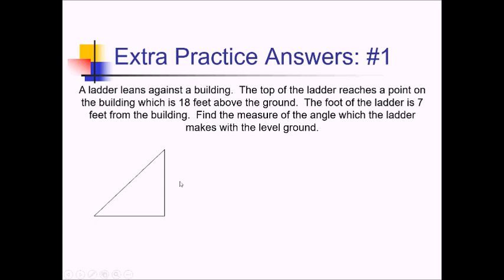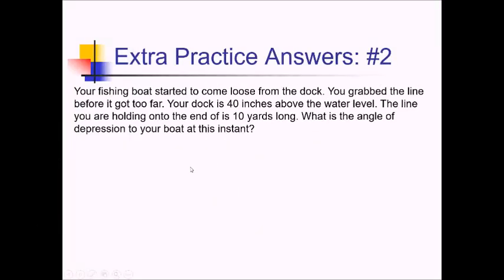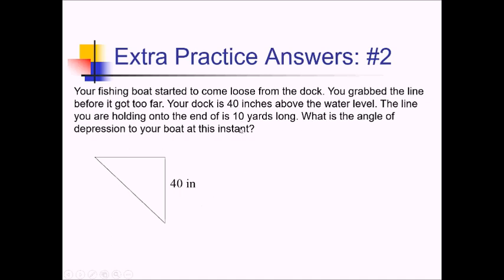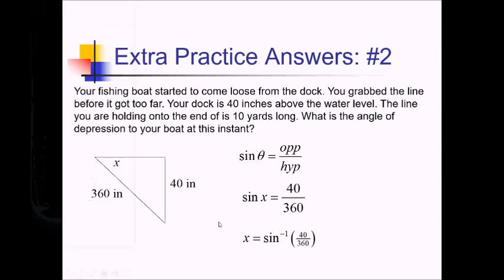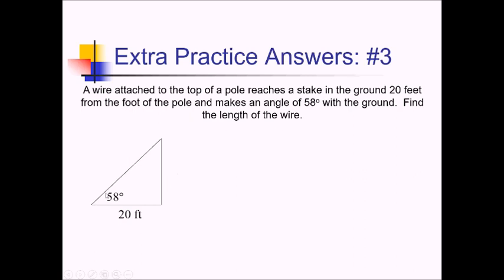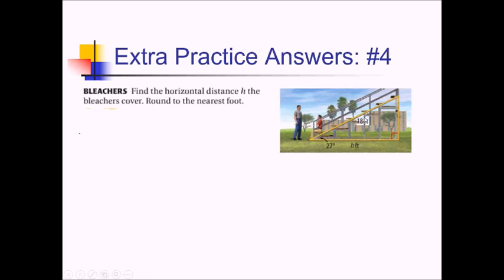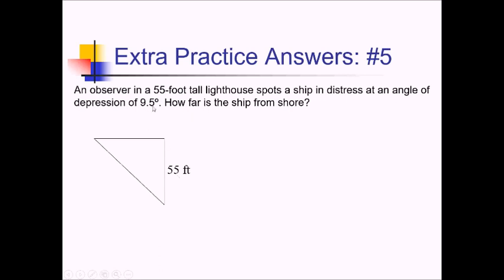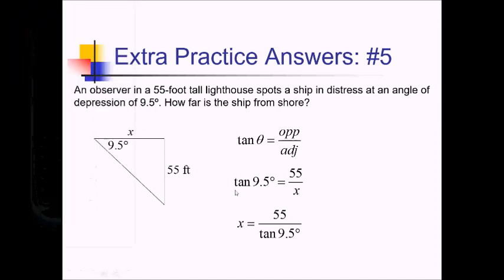Right Triangle Trigonometry Applications: Problem Set #3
Worked problems showing how to find missing sides and angles in triangles in a variety of real-life situations, including finding heights and distances.

Go here for a PDF and handout to go along with this video